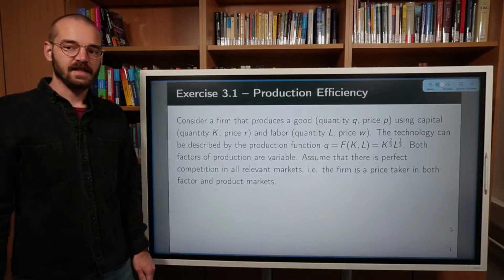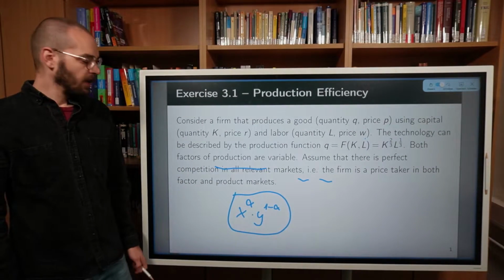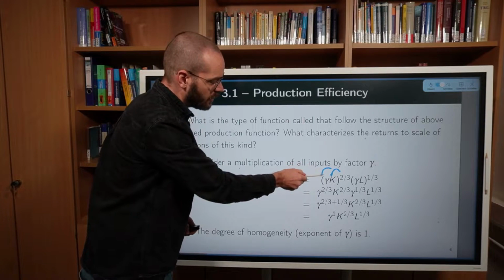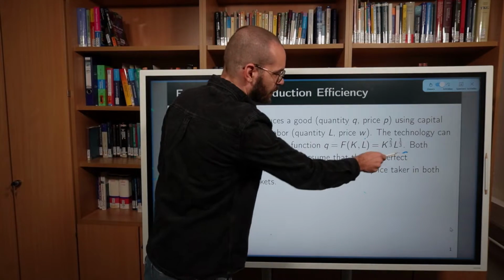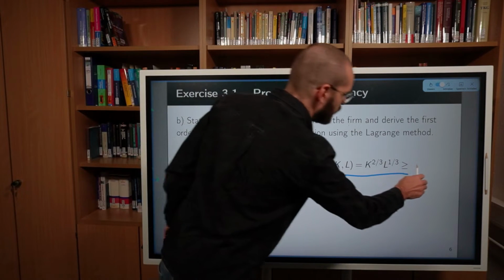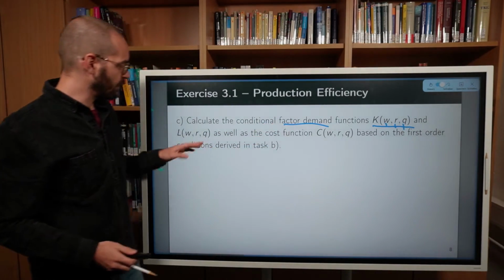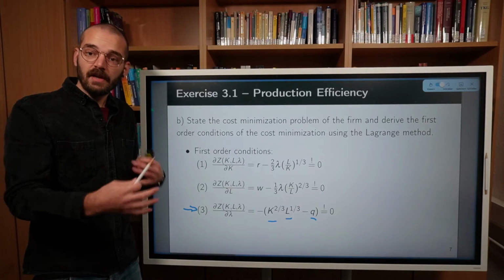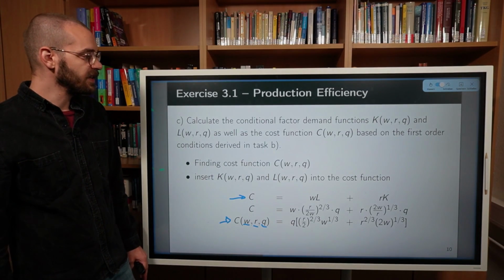Competition Policy and Strategy - Assignment 3.1.: Production Efficiency